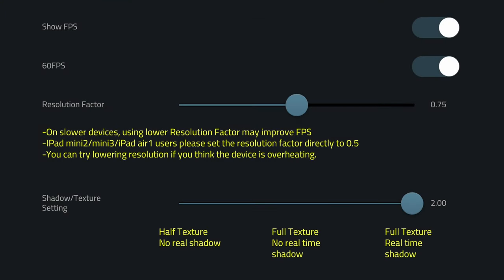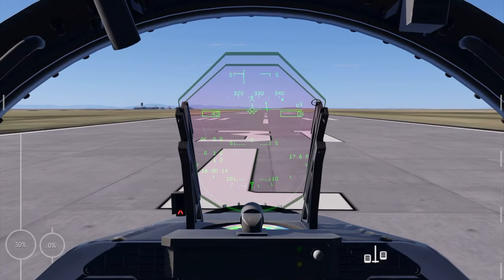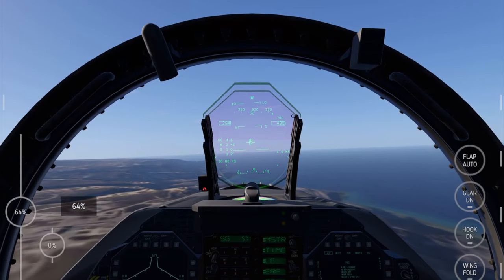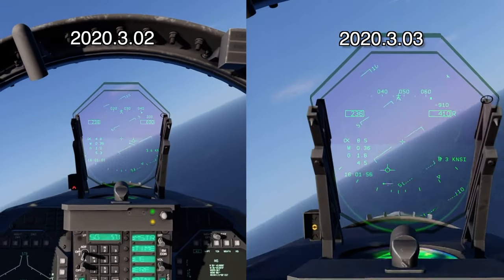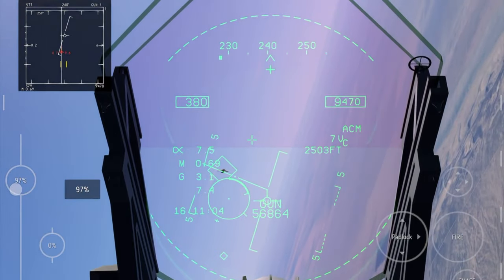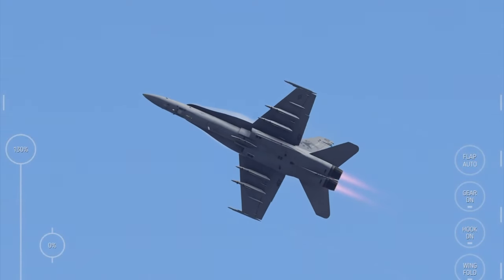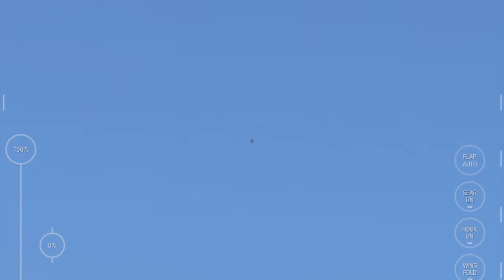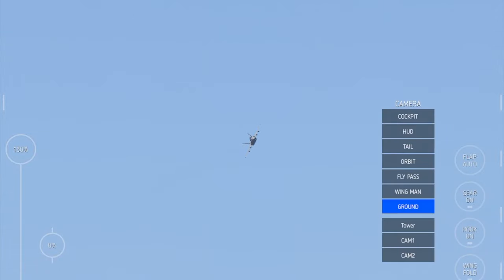January 2021 Update Changes and Multiplayer News | Carrier Landing HD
Carrier Landing HD makes its debut on this channel. Expect more content after multiplayer releases.

Credits:

Thumbnail screenshot by pklo.

Specs:
MacBook Pro (16-inch, 2020)
9th gen 2.4GHz 8-core i9-9980HK
64GB 2666MHz DDR4 SDRAM
AMD Radeon Pro 5600M 8GB HBM2
1TB NVMe SSD + external storage
macOS Big Sur and Windows 10 20H2

Joystick: VKB Gladiator NXT (coming soon)
Head tracking: SmoothTrack/FaceTrackNoIR (coming soon)

Mobile devices:
iPad Pro (12.9-inch, 2nd generation)
2.38GHz Apple A10X Fusion
12-core PowerVR series 7XT graphics
4GB LPDDR4X RAM
256GB SATA 3.0-class SSD

Video editors: Final Cut Pro
Thumbnail makers: PicsArt, Phonto